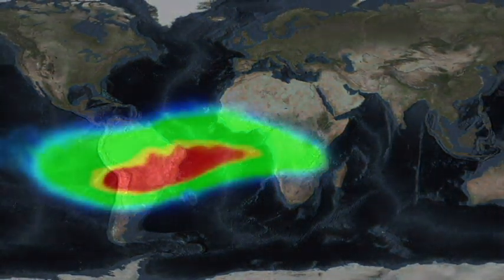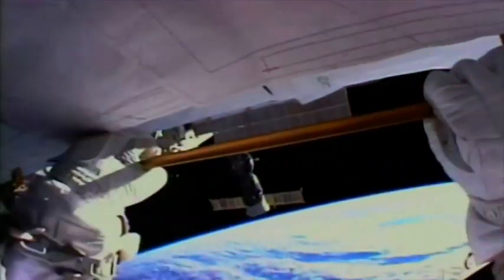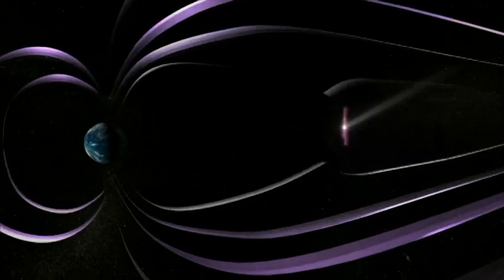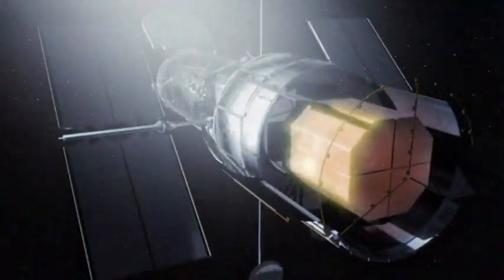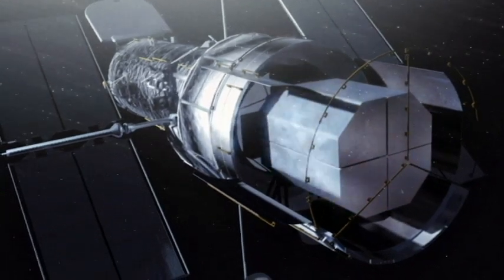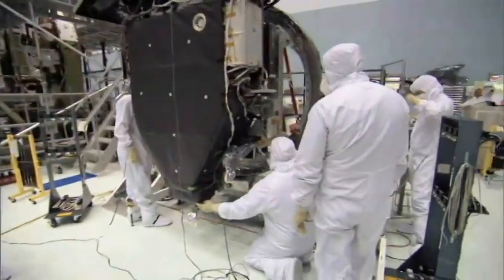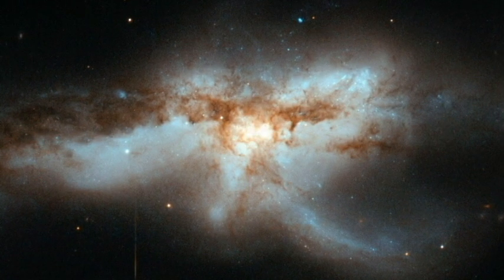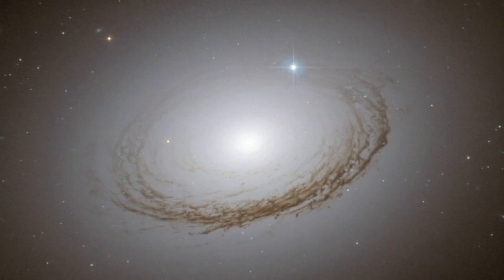Bermuda Triangle in Space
Above the Earth's atmosphere, along Hubble's path, is a mysterious region known as the South Atlantic Anomaly. When satellites pass through this area they are bombarded with swarms of intensely high energy particles. This can produce "glitches" in astronomical data, malfunctioning of onboard electronics, and has even shut down unprepared spacecraft for weeks! And it doesn't just affect machinery - when taking space walks in the anomaly region, astronauts have reported peculiar "shooting stars" as streaks of light flicker across their field of view.

The reason for the anomaly lies in the Van Allen radiation belts. These two doughnut shaped clouds surround the Earth and trap the charged particles streaming from the Sun, and hurtling towards Earth from the depths of space as cosmic rays. This is part of our cosmic shield against potentially harmful particles!

But just off the coast of Brazil, spanning an area larger than the USA, the Earth"s magnetic field is at its weakest and the inner doughnut dips below Hubble's orbit to just 200 kilometres above the Earth's surface. This belt contains high energy electrons, protons and atomic nuclei. All trapped like fireflies in a bottle.

These particles are so densely packed that in one second there can be 3000 "hits" in an area the size of a fingertip. One of these energetic stray particles can easily hurtle through Hubble, change the meaning of an electronic message, and cause havoc. So, for its own protection, some of Hubble's interior electronics must be shut down when transiting through this cosmic Bermuda Triangle.

Hubble's detectors are designed to be supersensitive to light. Without this feature, Hubble could not delve into the Universe in the way it does. But this sensitivity has consequences. The detectors are also very sensitive to high energy particles and would not survive the bombardment in the anomaly. So for the 15% of its life that Hubble spends there, the detectors must be shut down.

Only one of Hubble's cameras, the WFC3, can still be used in this electronic deadzone. But the images produced are somewhat unusual. They are speckled with blemishes. Artifacts of hardhitting cosmic rays and a reminder of the dangers that lurk above our atmosphere.

Despite its many passages through the perilous South Atlantic Anomaly, Hubble has survived and continues to send us stunning astronomical images and observations that help to unravel the mysteries of the Universe.